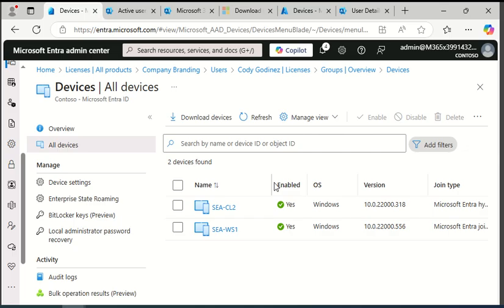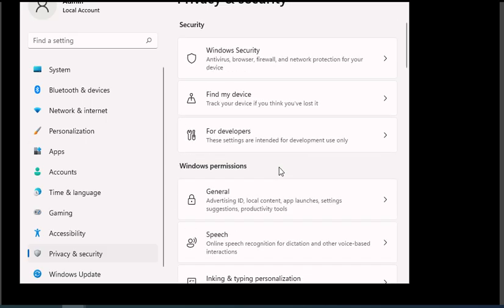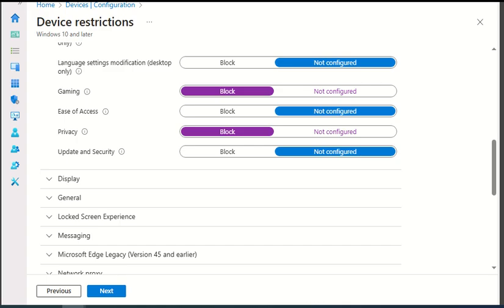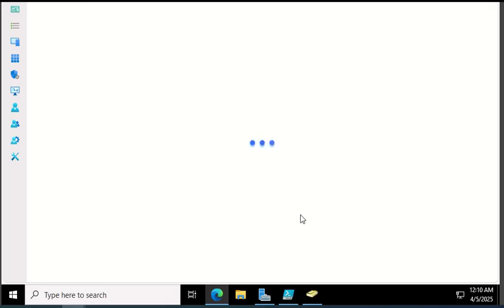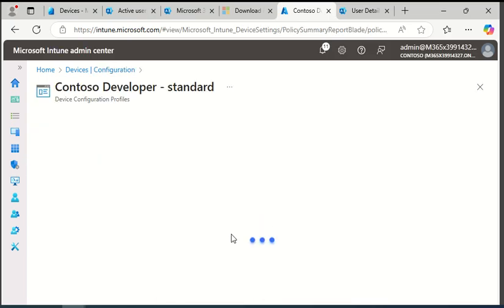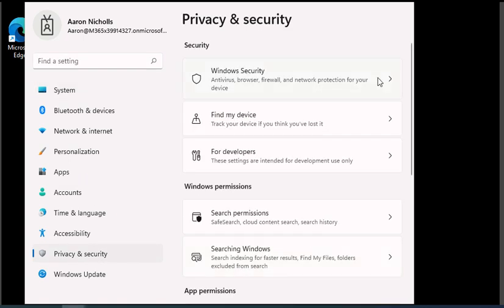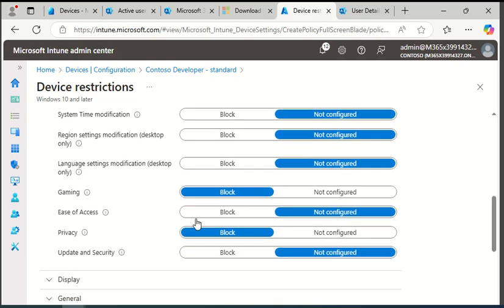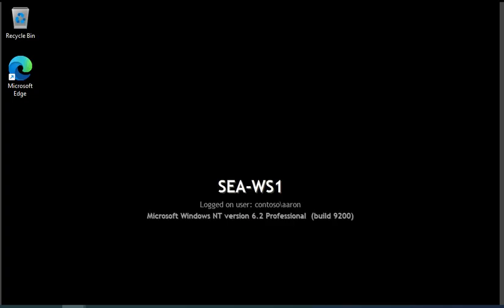Microsoft 365 Endpoint Administrator Lab0301